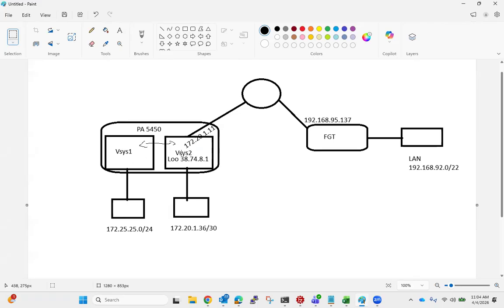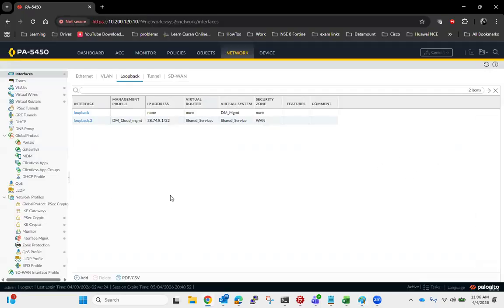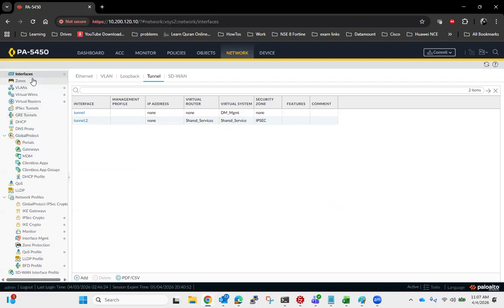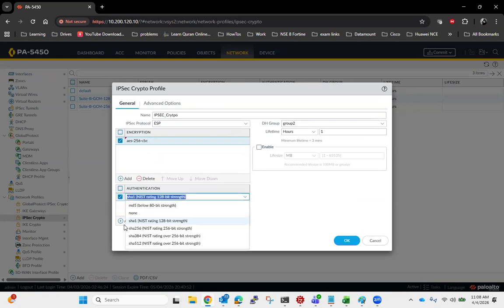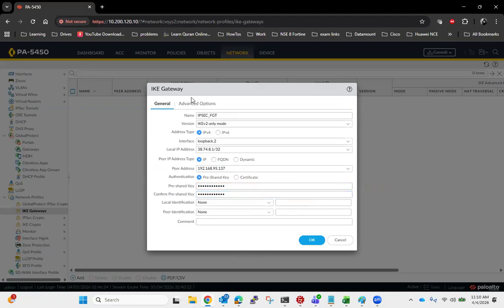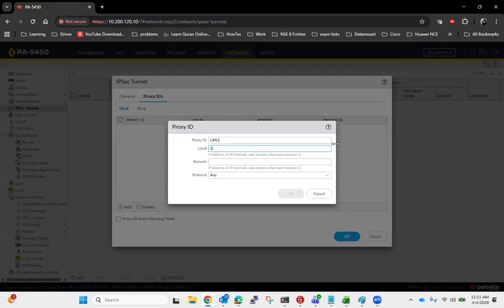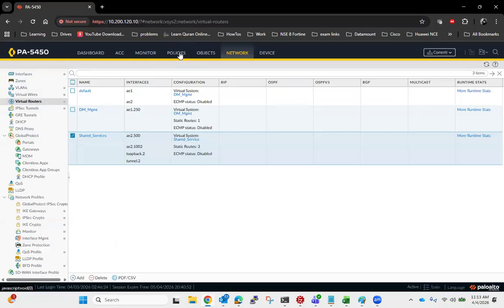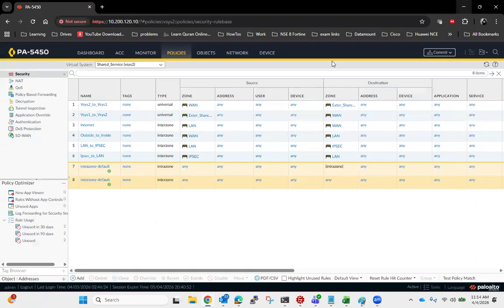MSN - Palo Alto PA 5450 Firewall IPSEC configuration with loopback interface as source